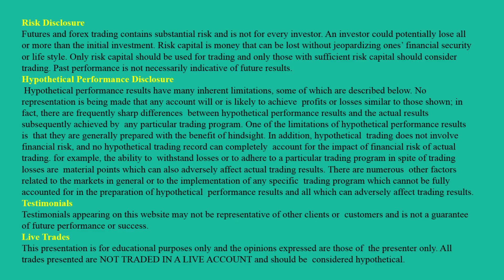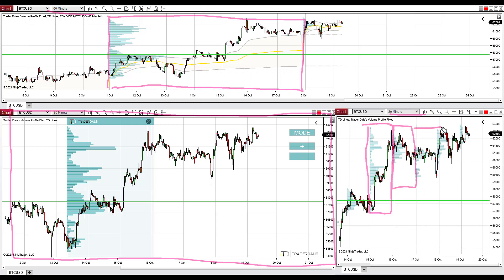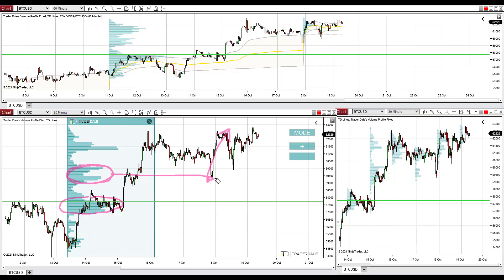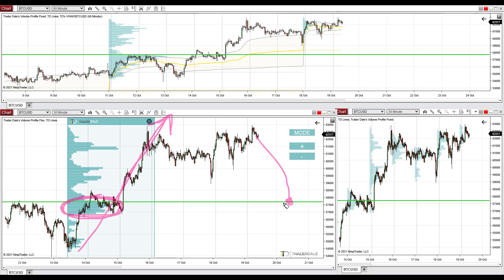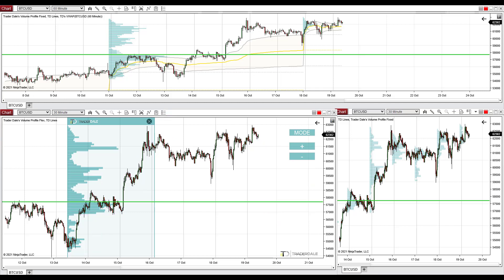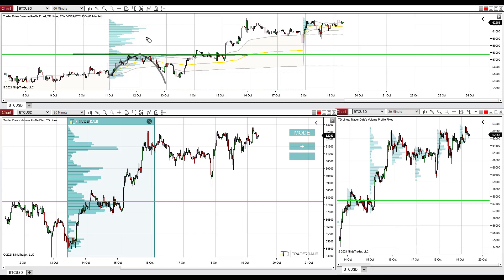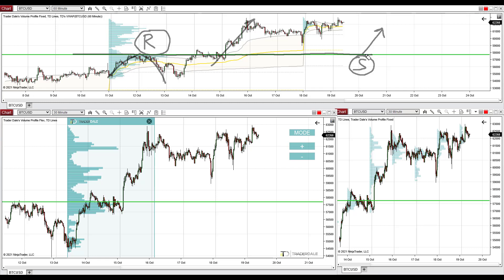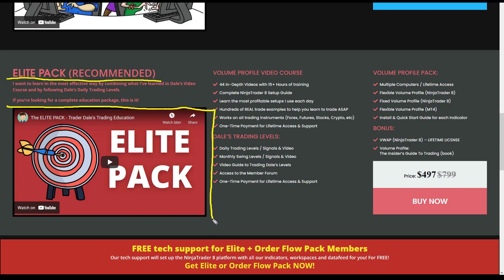BITCOIN: Volume Profile and Price Action Analysis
My workspace (0:00)
Bitcoin analysis (0:50)
Further education (5:08)

Happy trading!
-Dale